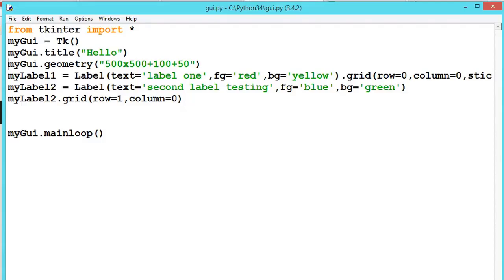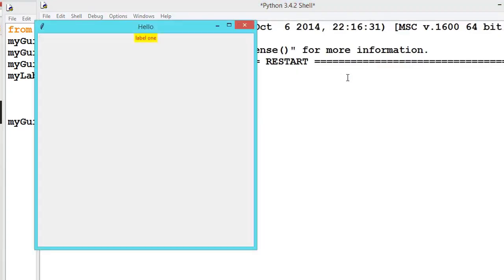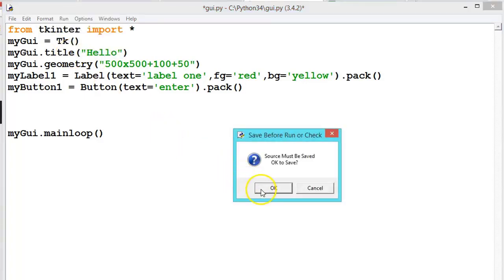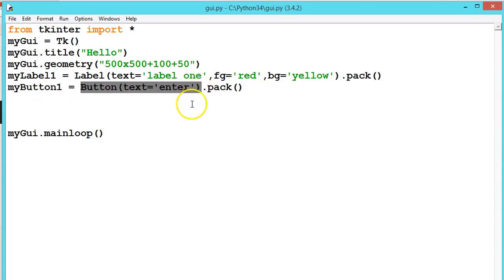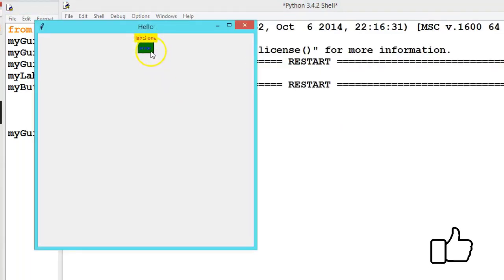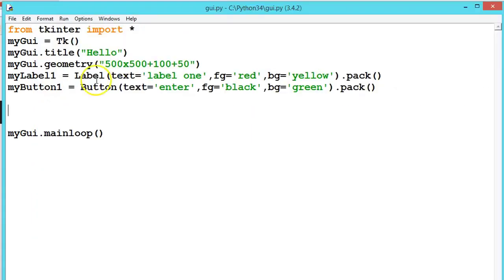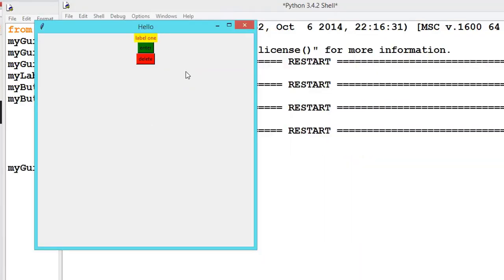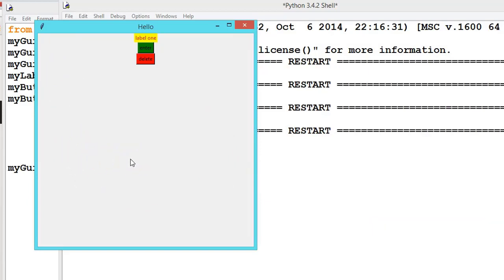Python GUI: How to Add Button to Window in Python Tutorial# 5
In this tutorial we are going to add Button to Window using Python Tkinter

tkinter,
 gui,
 python,
 button,
 tk,
 buttons,
 graphical user interface,
 creating buttons,
 creating gui,
 graphical user interface (industry),
 gui python,
 how to create button,
 how to create button to window,
 how to create button to window in python,
window,
windows,
labels,
python 3,